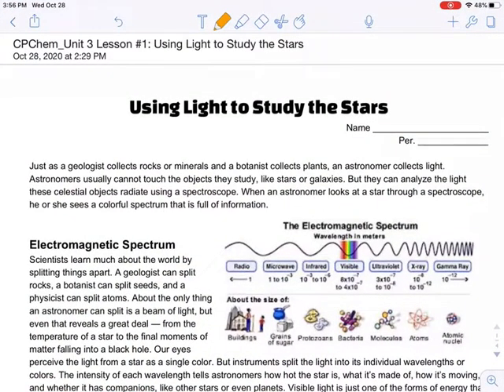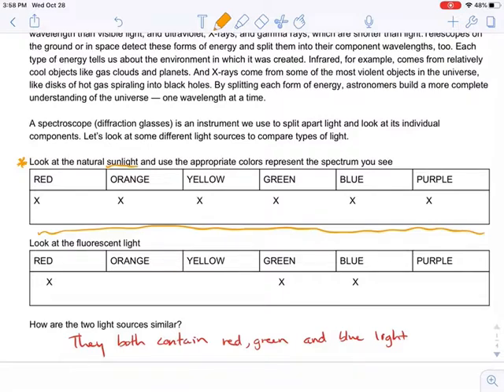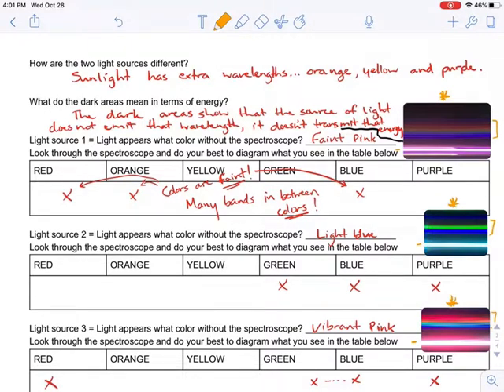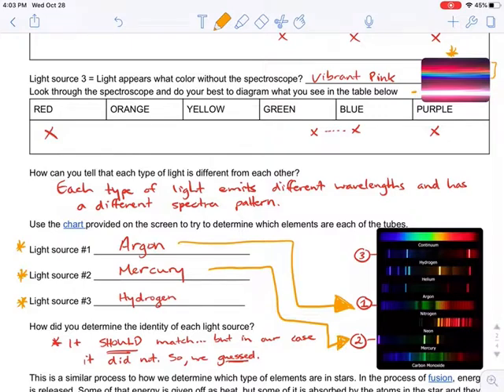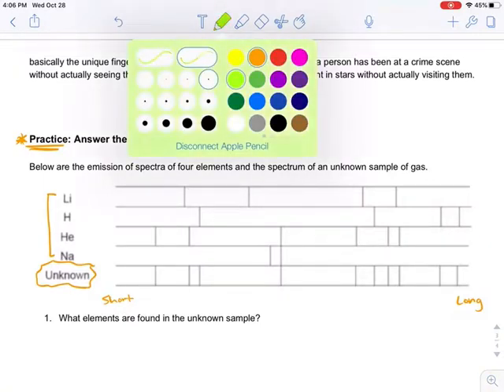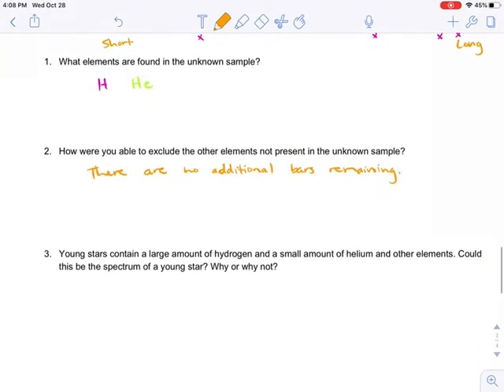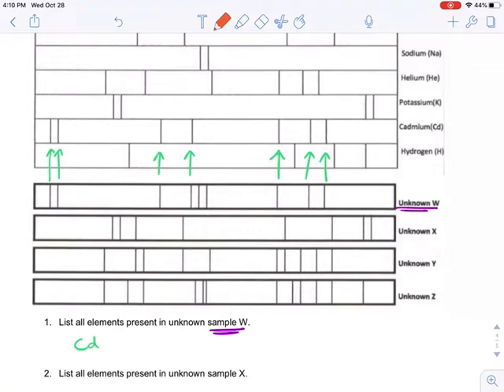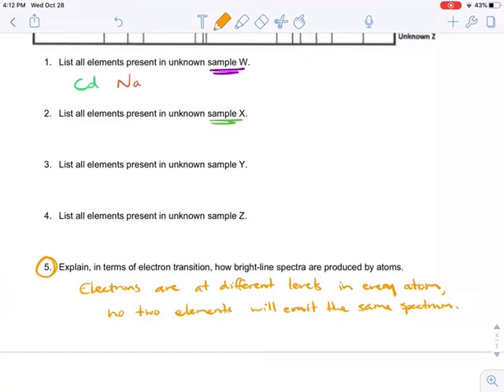CPCehm - Unit 3 Lesson 1- Video Review